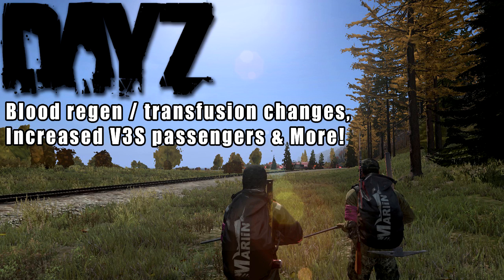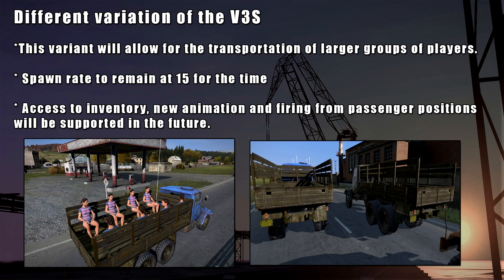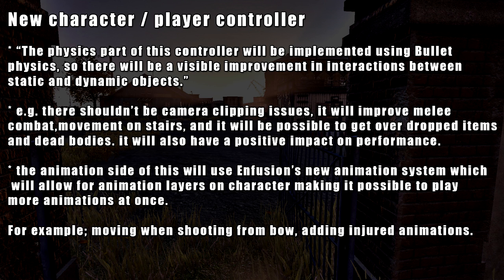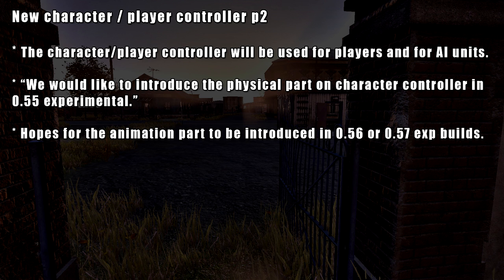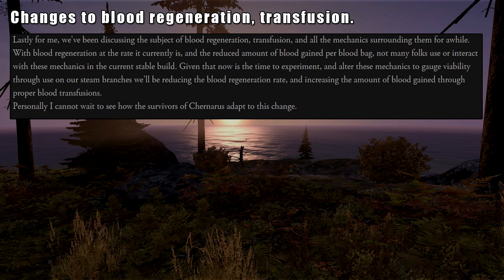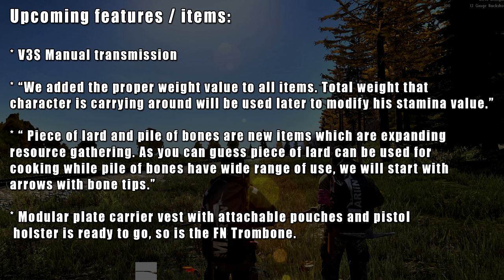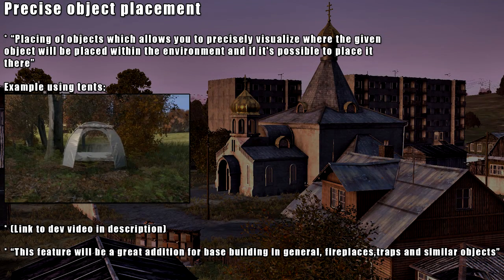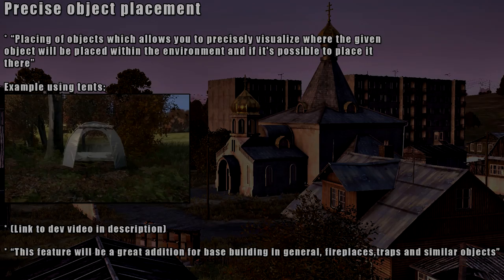DayZ Standalone: Blood Regen Changes, Increased Passengers in V3S & MORE! (Upcoming Updates)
New Status Report for this week is in! If you enjoy these videos and would like to see more show your support by hitting LIKE!!